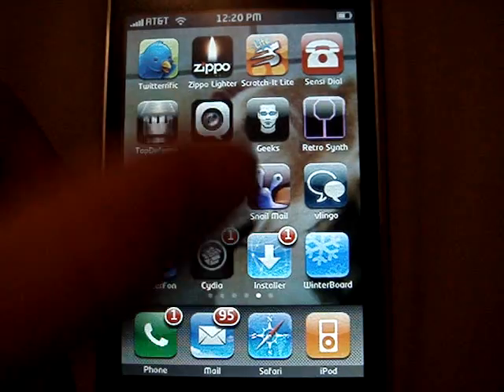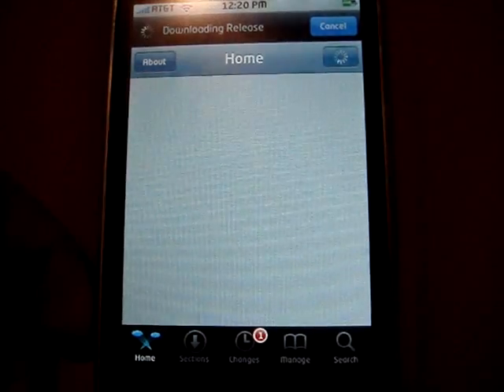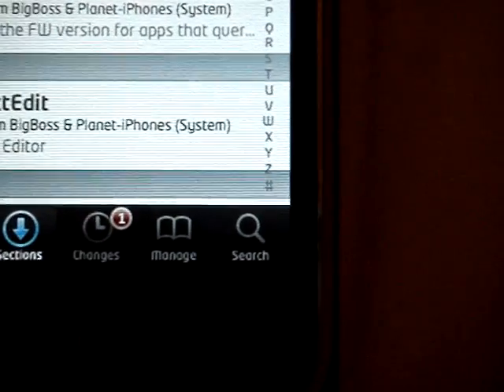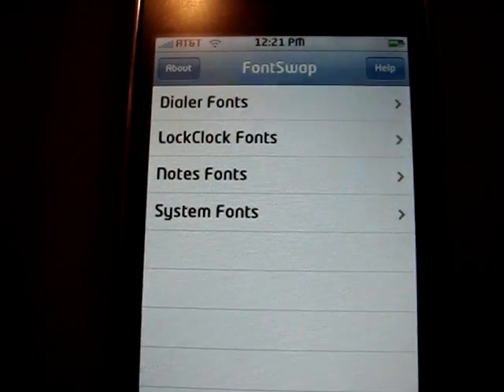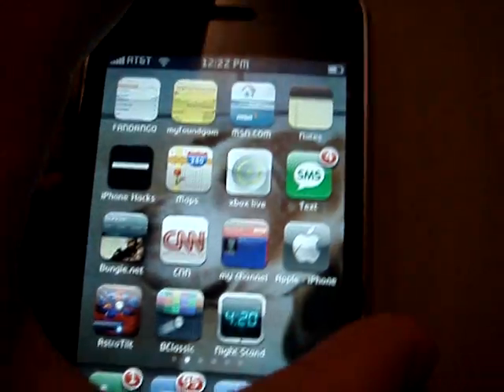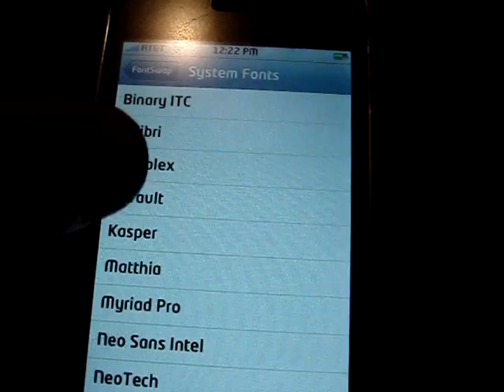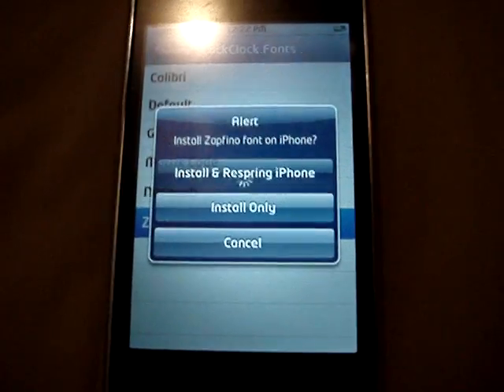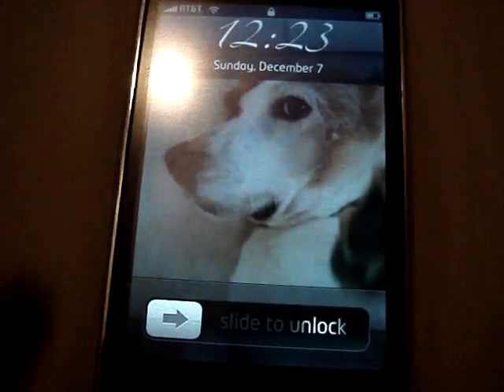How to Change Fonts on the iPhone or iPod Touch :-)